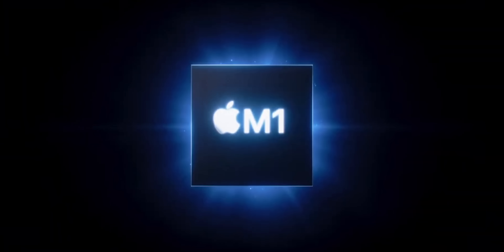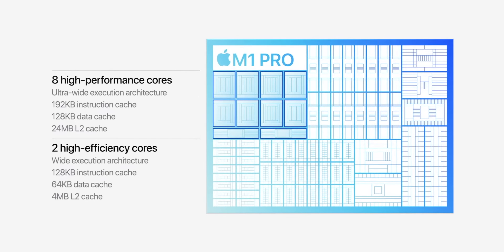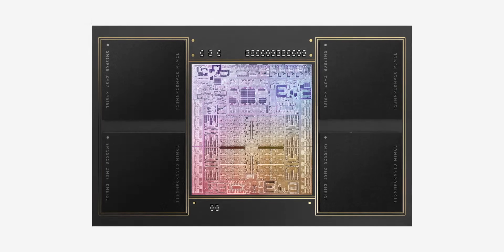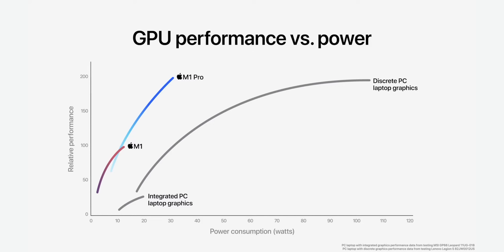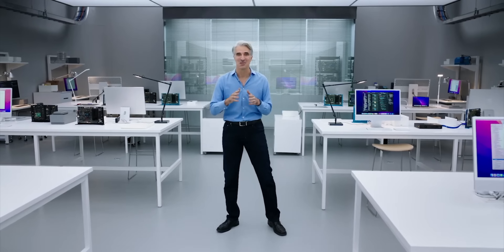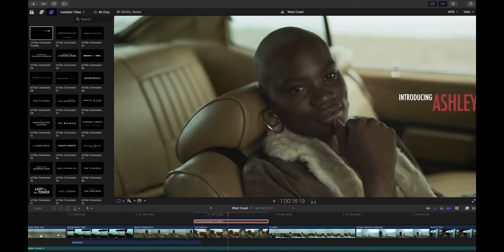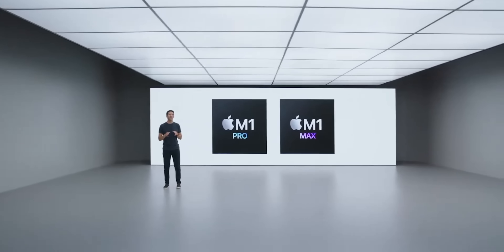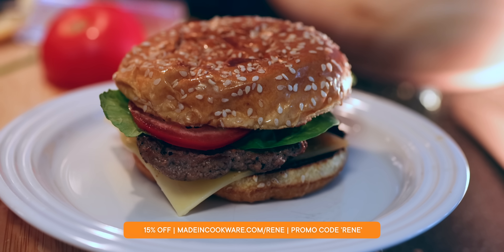M1 Pro & M1 Max — Apple Expert Reacts!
Apple takes M1 Pro... and Max!

Live reaction to Apple announcing the new escalation to their custom silicon for the Mac — M1 Pro & M1 Max for the new MacBook Pro. 2 high-efficiency cores, 8 high-performance cores, 16 or 32 GPU cores, and up to 64 GB of Unified memory. Yeah, this is where you can watch me watch x86 die, Parappa!

🔗 LINKS

MORE